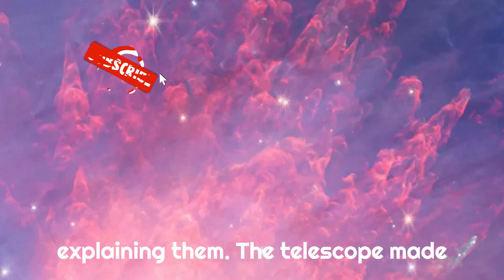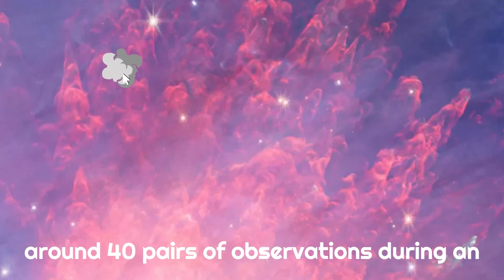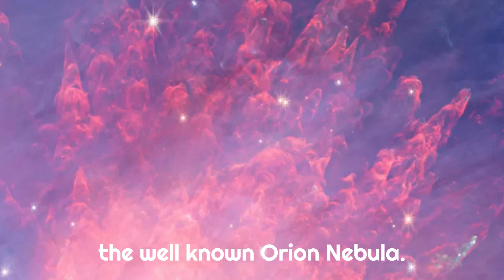'JuMBO' finding of planet-like objects in Orion by the James Webb telescope